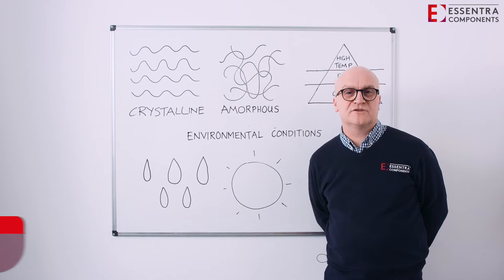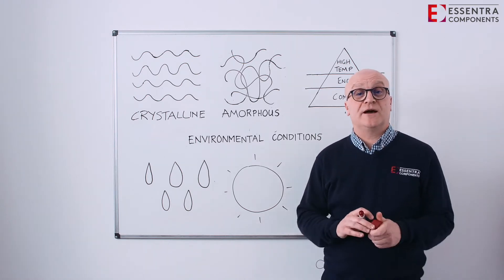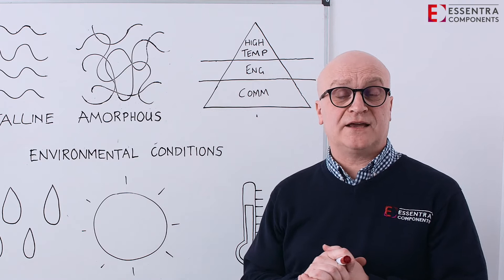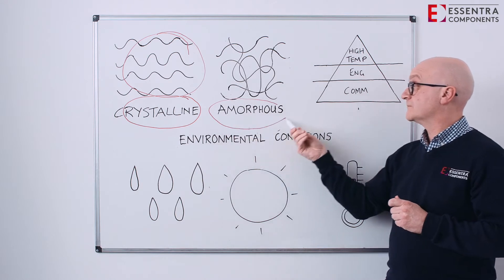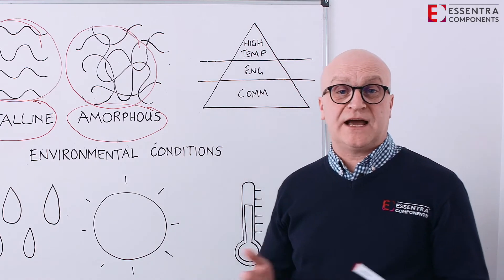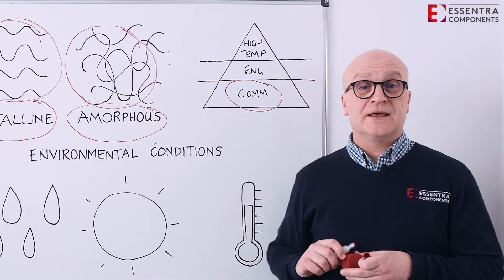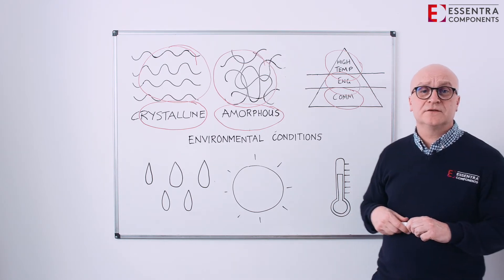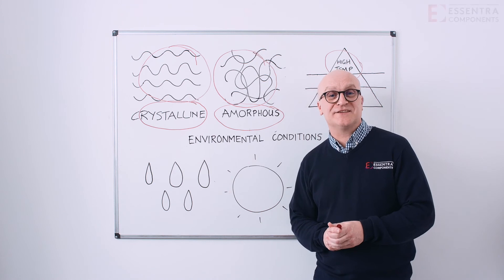How to choose the right injection moulding thermoplastic | Essentra Components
Our Divisional Process Development Manager, Chris Butler talks us through the selection process for component thermoplastics to help you make the right decision.
By explaining each of these factors and considering the application of the final component, Chris gives an experienced manufacturer’s insight into selecting the right thermoplastic materials for injection moulded components.